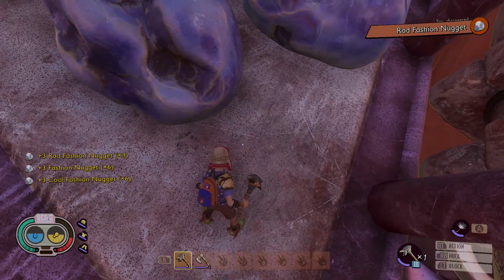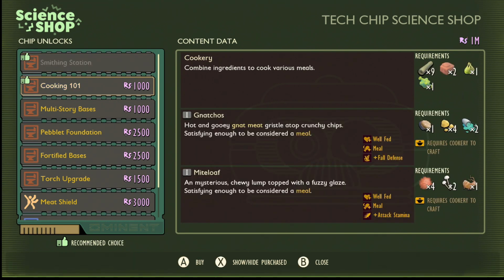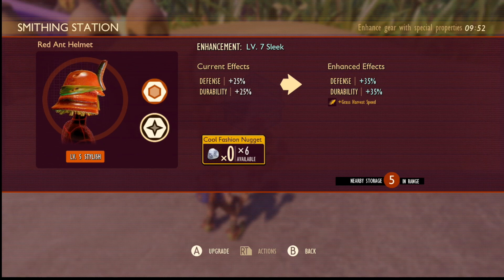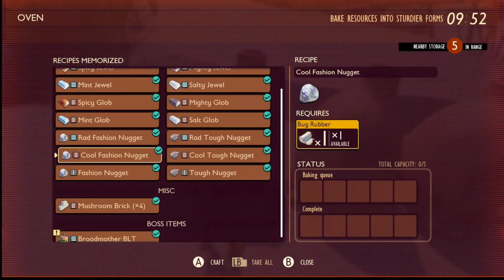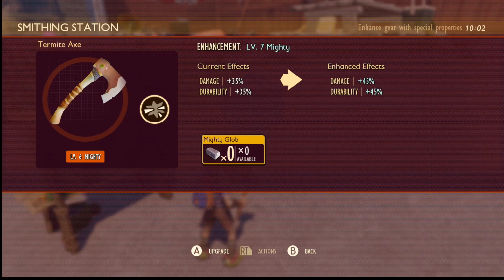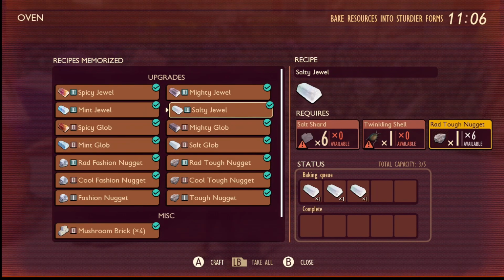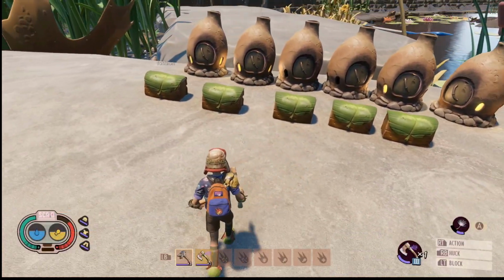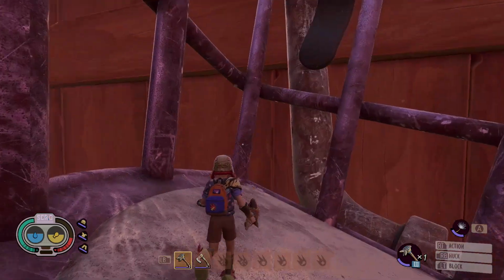GROUNDED ARMOR WEAPON New Upgrade Guide (Home Stretch Update PTB) New Tough And Fashion Rocks Guide